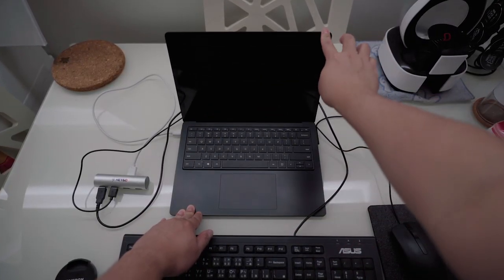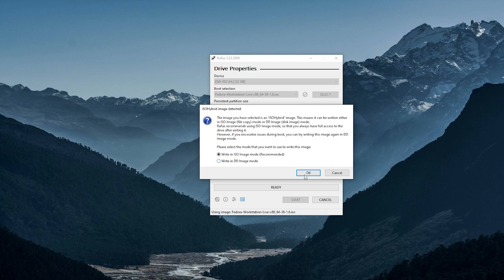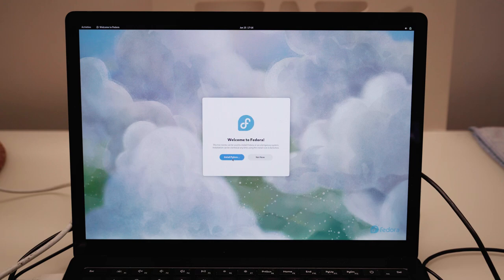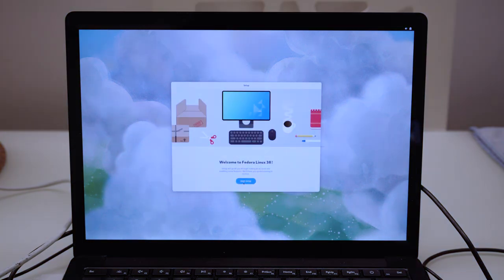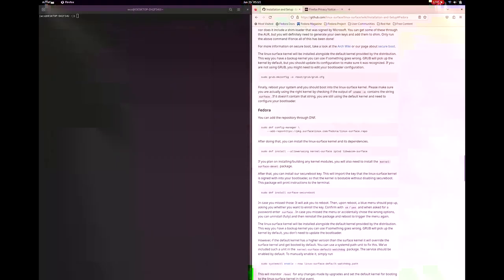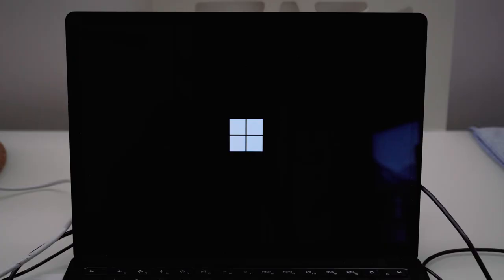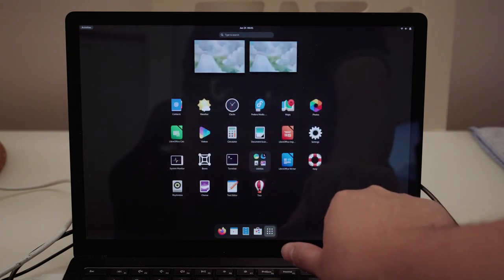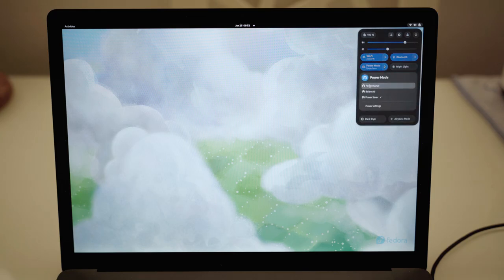How To Install Fedora Linux Workstation 38 On Microsoft Surface Laptop | Linux-Surface Kernel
Welcome to White Chocolate Source Channel!
In This video, I will be showing you how to install Linux OS on your Microsoft Surface device. In this case, we will use Fedora Workstation 38 distro on our Microsoft Surface Laptop 3

0:00 Intro
0:29 Download Fedora ISO
0:55 Create Bootable USB with Rufus
1:18 Install Fedora Workstation 38
4:07 Install Surface Linux Kernel
5:38 Enroll MOK (Machine Owner Key)
6:23 Test Laptop Functions

Camera:
Sony A7C
Tamron 20-40mm F2.8 Lens

Software Used:
Audio Recording: Ableton Live Lite 10

Microsoft Surface Laptop 3 Specs:
CPU: Quad-core 10th Gen Intel® Core™ i7-1065G7 Processor
Memory: 16GB LPDDR4x RAM
Display: 13.5" PixelSense Display 2256 x 1504
Storage: 256GB SSD
Graphics: Intel Iris Plus
Camera: 720p HD f2.0 Camera (Front-Facing)
Wireless: Wi-Fi 6: 802.11ax compatible

What you will learn:
Fedora Linux Install on Surface Laptop
Linux-Surface Kernel Install on Surface Laptop

This installation might be applicable also on other Microsoft surface product but make sure to check first the feature matrix to see which function works.

• Surface Book 1 (SB1)
• Surface Book 2 (SB2)
• Surface Book 3 (SB3)
• Surface Laptop Studio (SLS)
• Surface Laptop 1 (SL1)
• Surface Laptop 2 (SL2)
• Surface Laptop 3 (SL3, SL3A = AMD, SL3I = Intel)
• Surface Laptop 4 (SL4, SL4A = AMD, SL4I = Intel)
• Surface Laptop 5 (SL5)
• Surface Laptop Go 1 (SLG1)
• Surface Laptop Go 2 (SLG2)
• Surface Laptop SE (SLSE)
• Surface Go 1 (SGO1)
• Surface Go 2 (SGO2)
• Surface Go 3 (SGO3)
• Surface 3 (S3)
• Surface Pro 1 (SP1)
• Surface Pro 2 (SP2)
• Surface Pro 3 (SP3)
• Surface Pro 4 (SP4)
• Surface Pro (5th Gen / 2017) (SP5)
• Surface Pro 6 (SP6)
• Surface Pro 7 (SP7)
• Surface Pro 8 (SP8)
• Surface Pro 9 (Intel) (SP9)
• Surface Dock